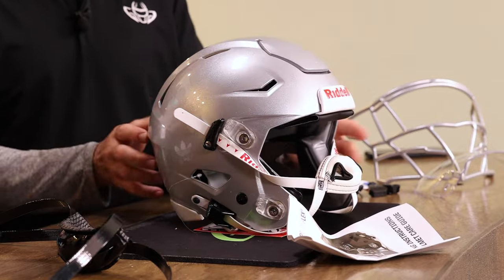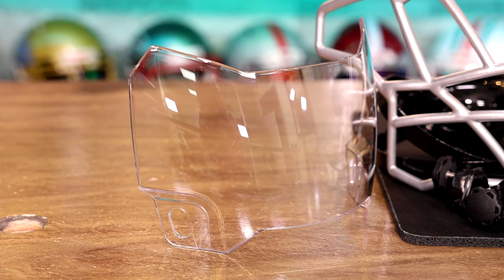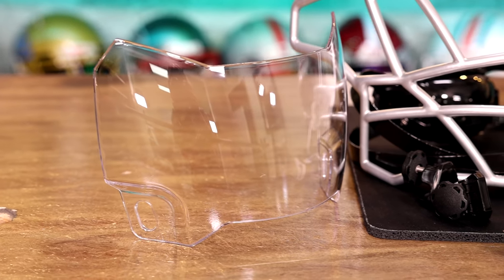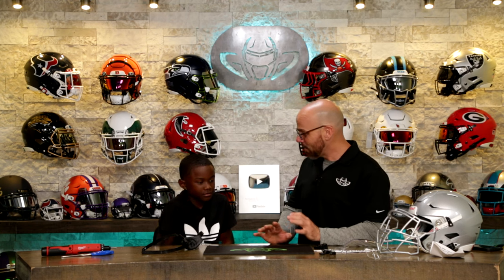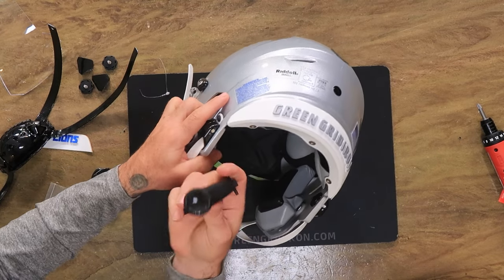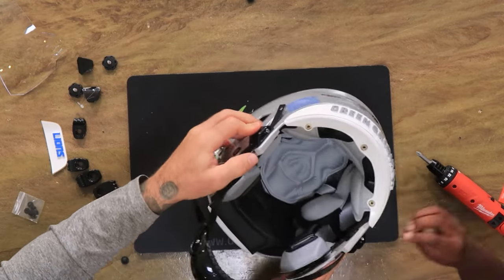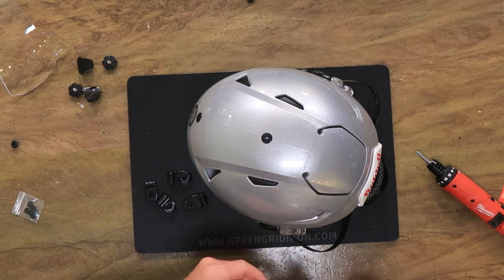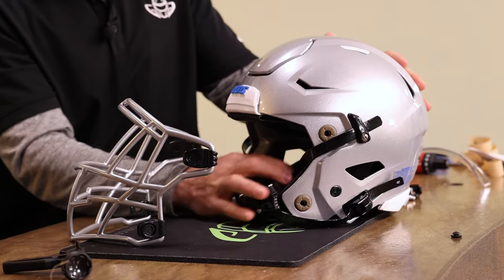8 year old running back gets his own helmet build video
Kasey and his family drove from Atlanta to visit us in Greenvilles, SC to build a dream helmet. A silver Riddell SpeedFlex helmet, ZUTI Ballhawk mask, SHOC visor, and more.